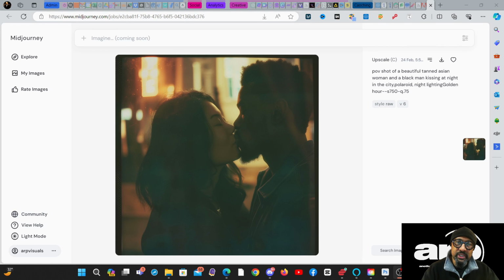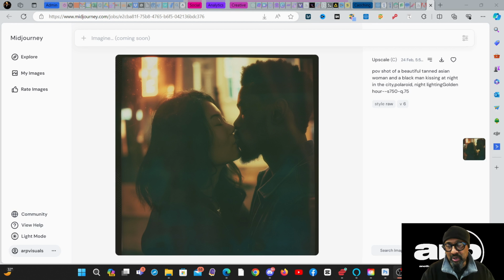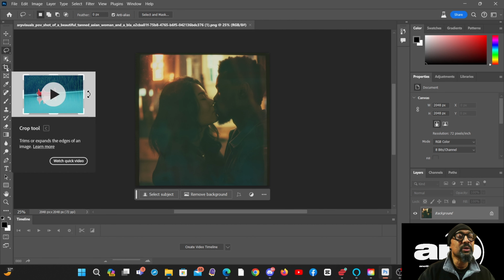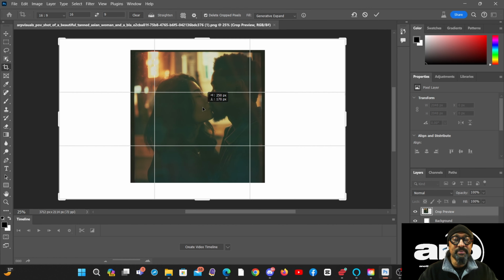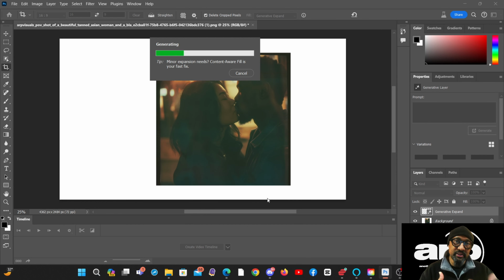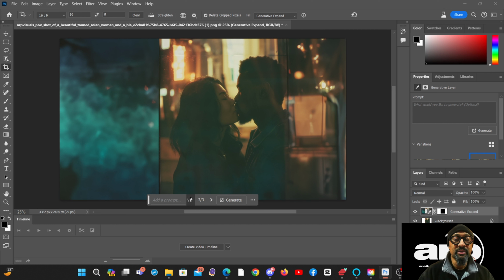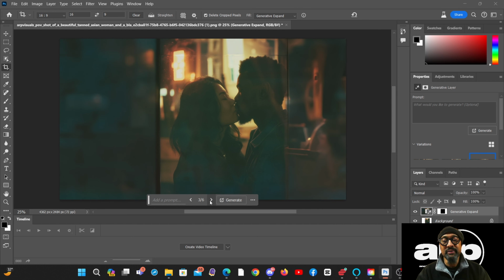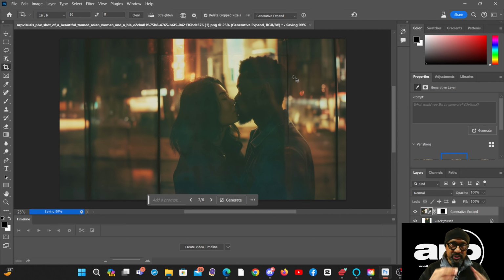Use Adobe Photoshop Beta to Get the Perfect Midjourney Aspect Ratio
In this short tutorial, I show you how to use Adobe Photoshop Beta's Generative Expand feature to get the exact ratio I want for my films.

The default aspect ratio for Midjourney is 1:1 and when you are wanting a POV shot in 16:9, it is difficult to achieve unless you do a big zoom out!  To fix that, I use Adobe Photoshop Beta's Generative Expand Feature.